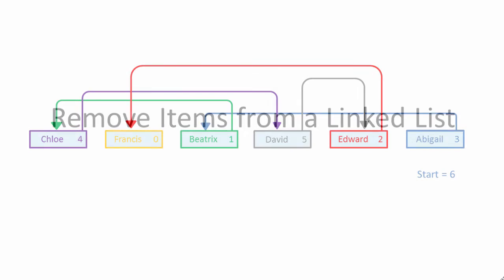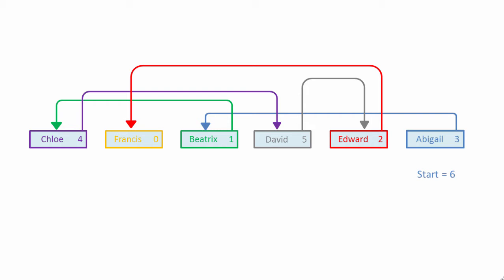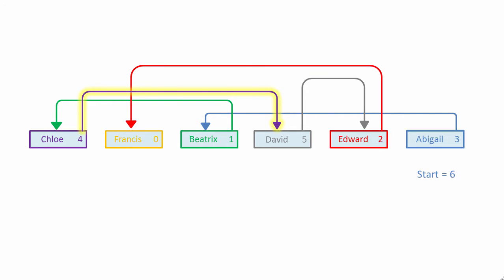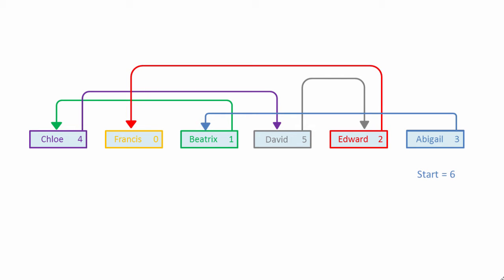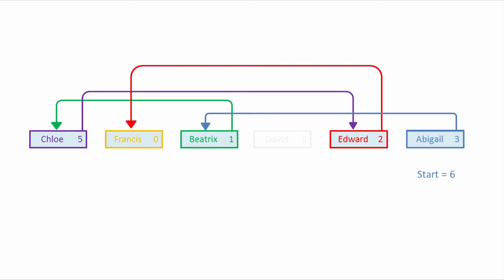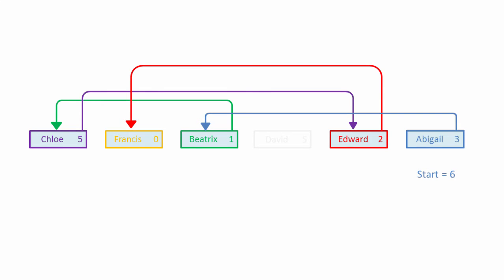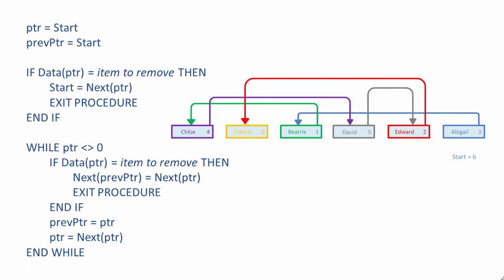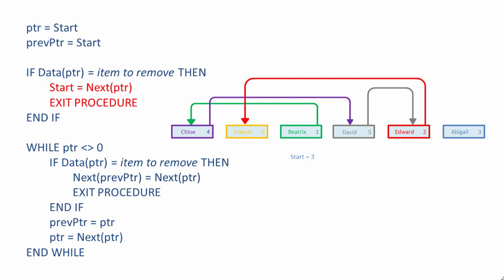Linked List Data Structure 2. Remove Items from a Linked List (algorithm and pseudocode).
This is the second in a series of videos about the linked list data structure.  It describes an algorithm for removing data items from a linked list in terms of list traversal and Next pointer manipulation.  A description of some procedural pseudocode to perform this task is also included.